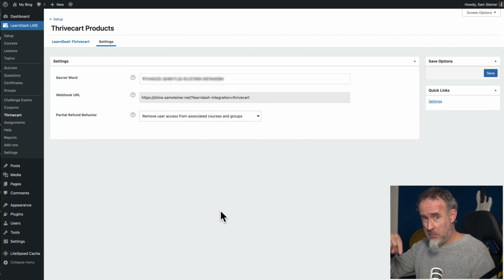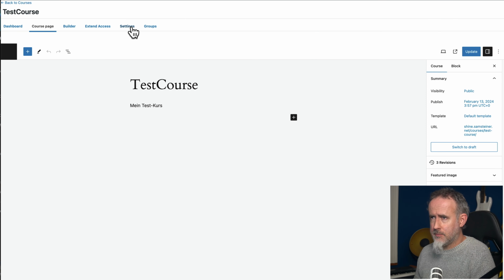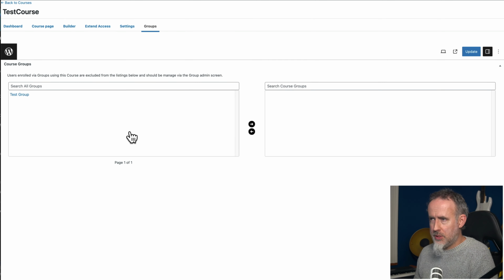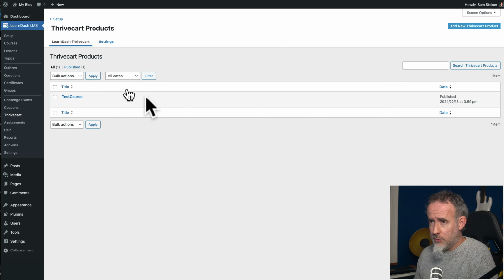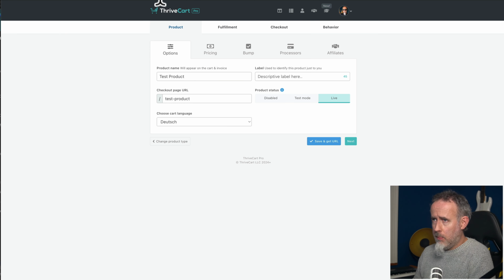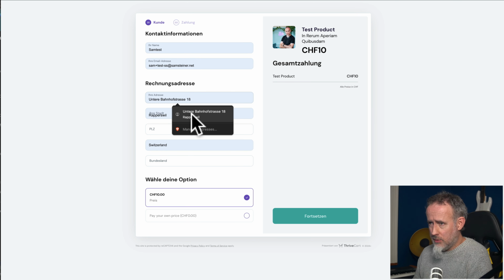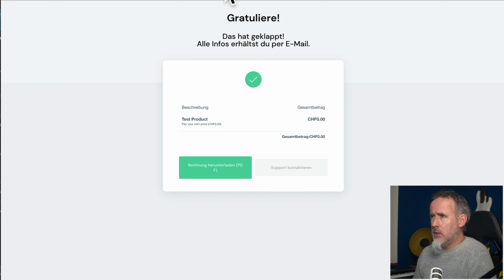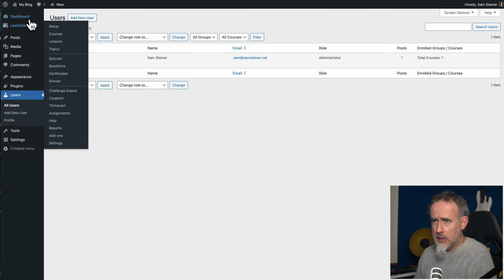LearnDash - ThriveCart Add-On Not Working - How to Solve the Problem?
Fresh WordPress Install with basically only the LearnDash plugin and the ThriveCart Add-On. Everything set up properly in ThriveCart with the webhook and API key. The integration just doesn't do anything. Doesn't add users, doesn't add people to the course or group. How to solve this?